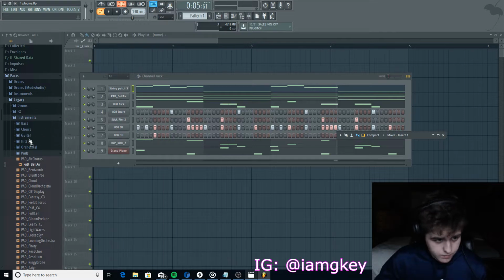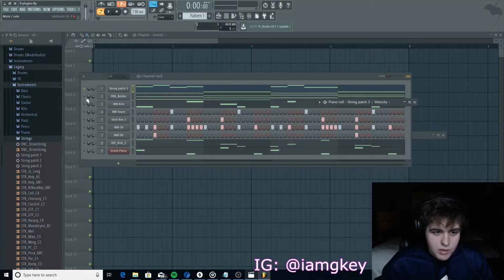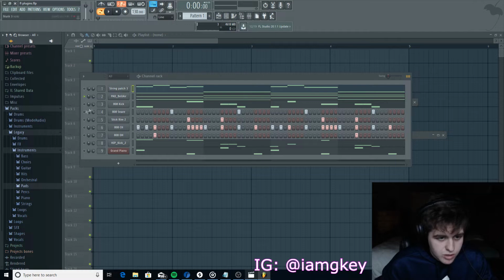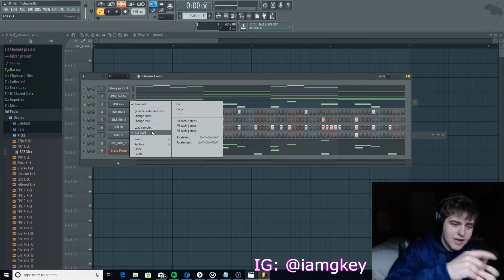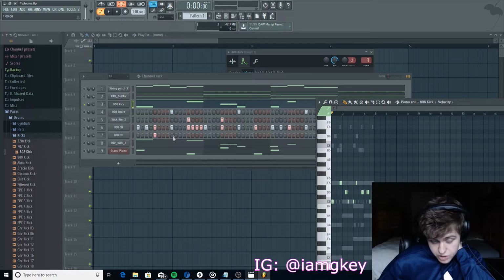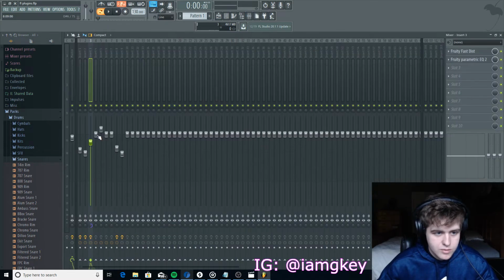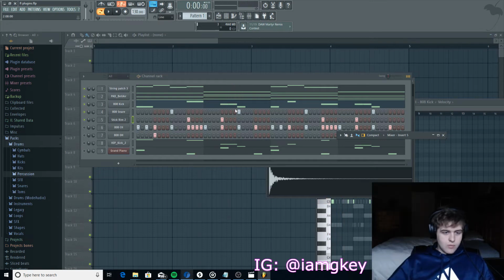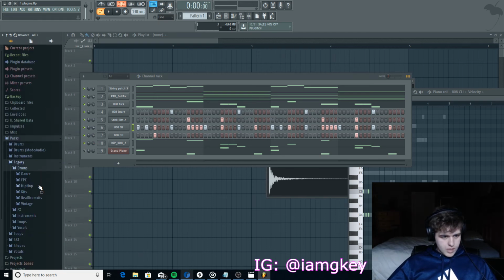Making a Trap Beat Using only FL Studio Plugins! | For Beginners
What's up guys! In this video I made a simple trap beat using only FL Studio Plugins!

Let me know what you think of this video in the comments below & what you want to see for the next video!